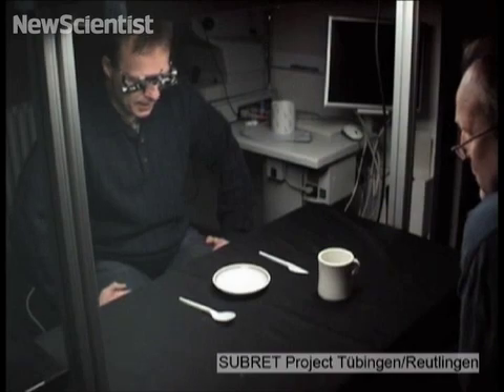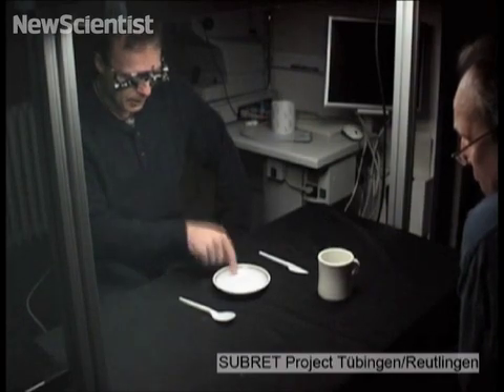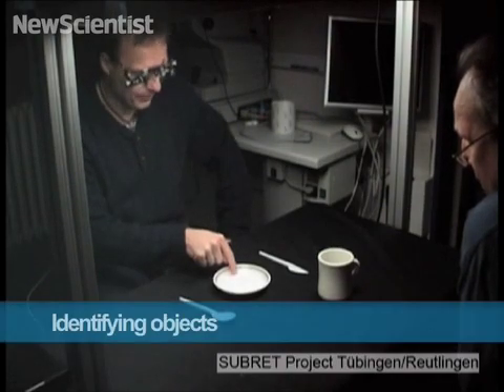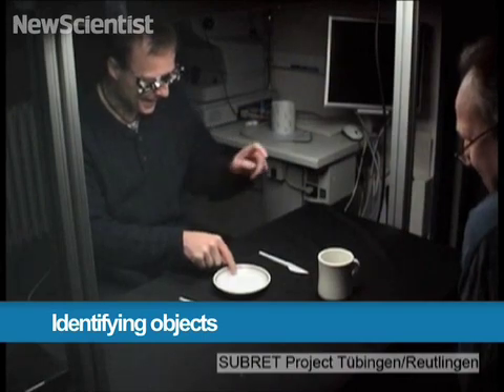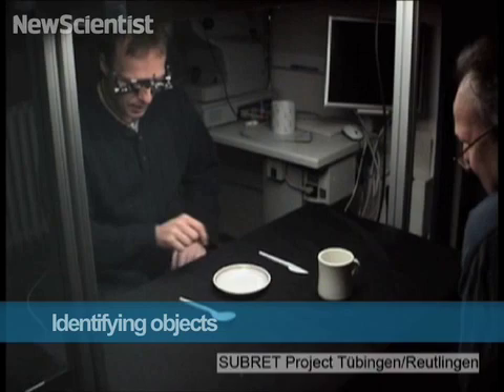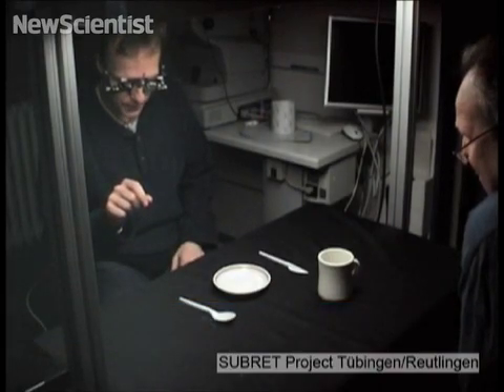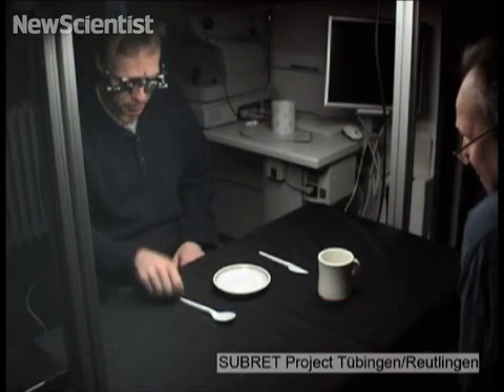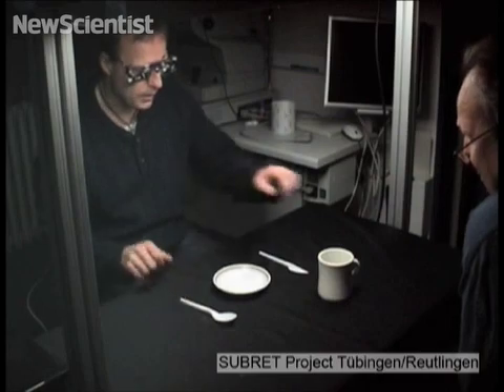Restoring sight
Three blind people have had their vision partially restored, thanks to an electronic implant.

In this video, one of the patients sees his hand again for the first time since going blind. He then successfully reads a word and recognises some everyday objects.

The microchip works by using diodes to replace damaged light-sensitive cells in the retina.

For more details on how the technology works, read our news story